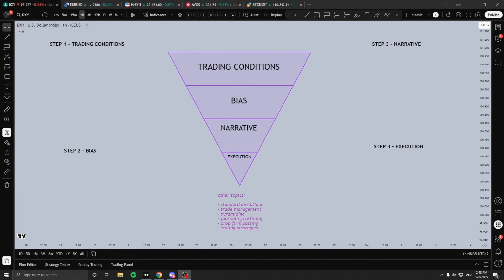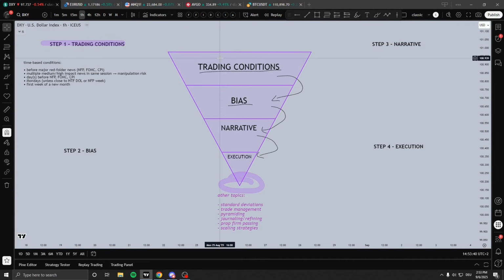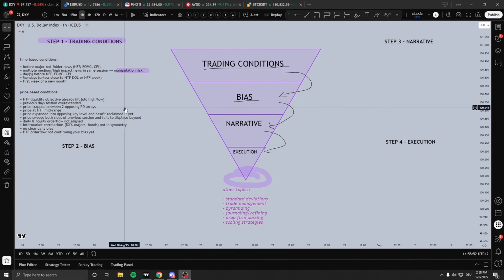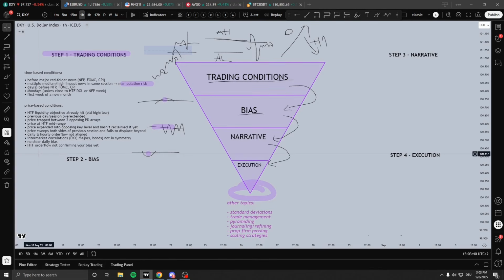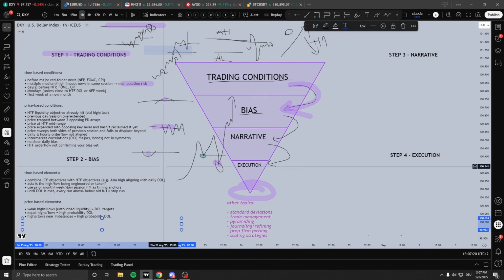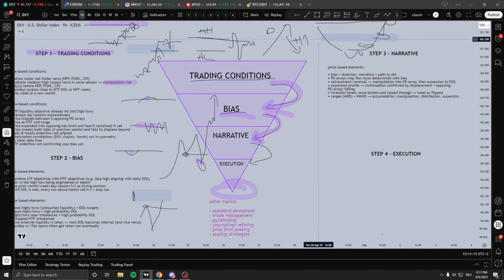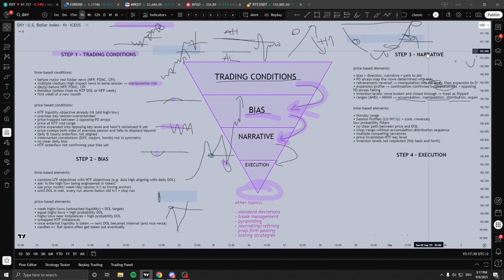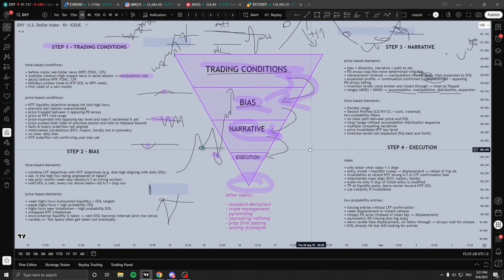How to Find High Probability Trades (Full Guide)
always get the best discount with code "SZN" on prop firms